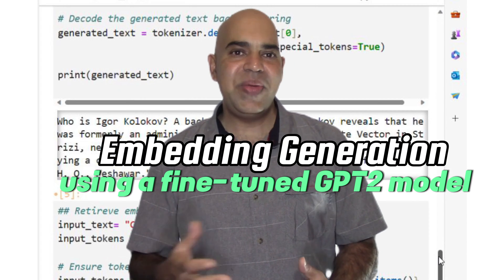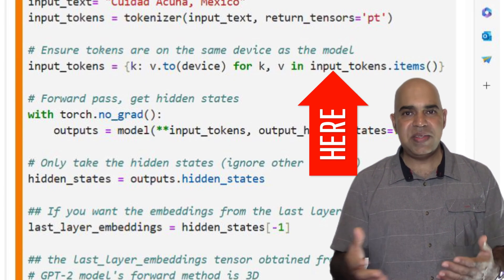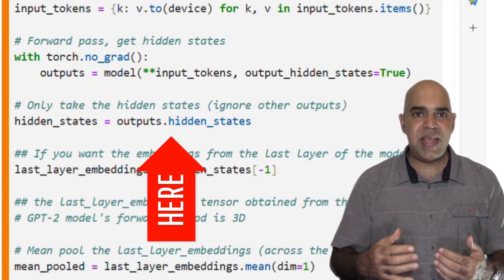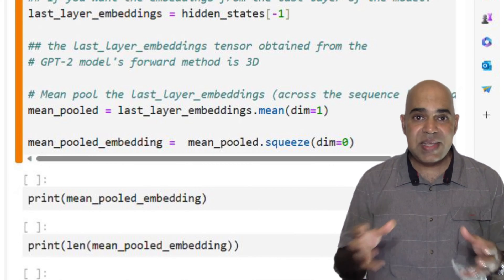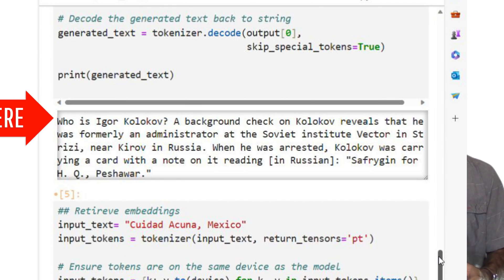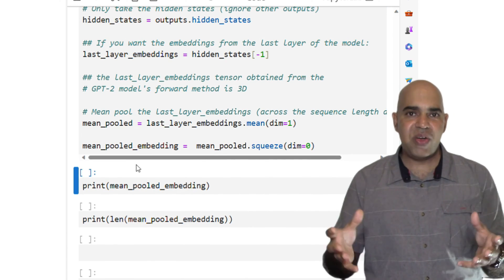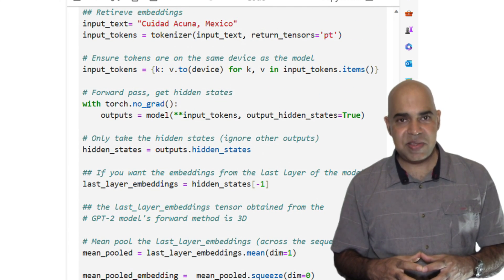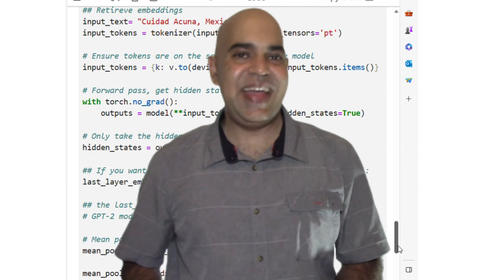Fine-Tuning GPT-2 Pt2. Embedding Extraction from a Fine-Tuned GPT-2 Model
📌 Resources: This video is a part of my course on * Modern AI: Applications and Overview *

In this video, I demonstrate how we can extract the neural network embeddings from the fine-tuned GPT-2 model. For any text, you can generate embedding vectors using the GPT-2 model.

The Google Collab link to the code used in both Part 1 and Part 2: